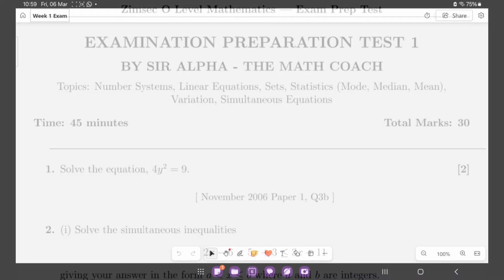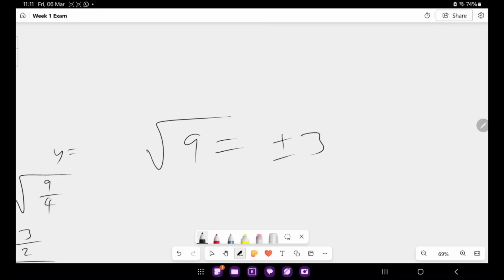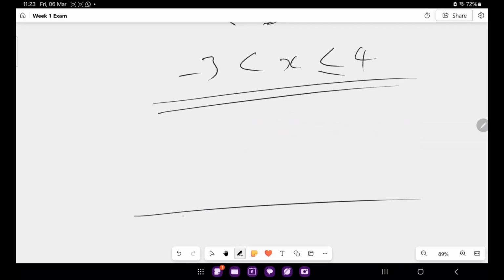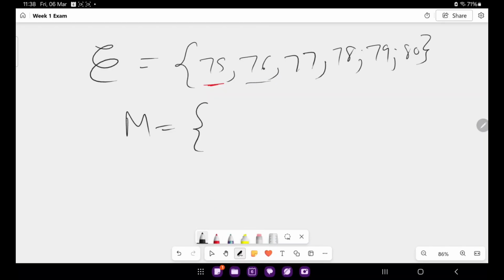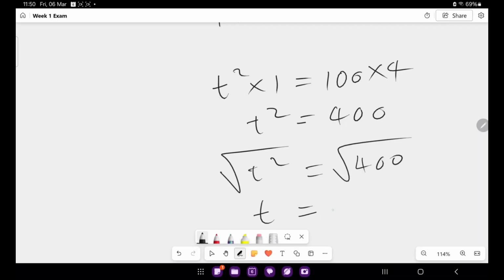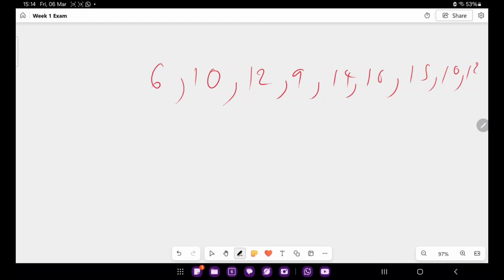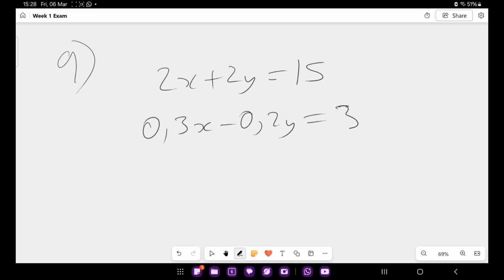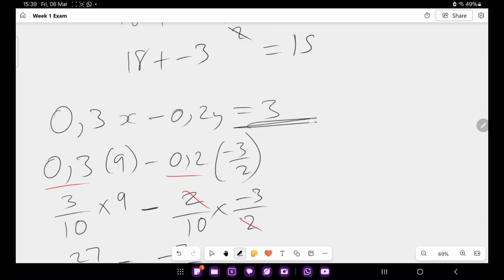Exam Preparation Test 1(Custom Made) : 🇿🇼 ZIMSEC Mathematics Paper 1 Revision:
Master the core concepts of the ZIMSEC 4004 Syllabus with this comprehensive walkthrough of past exam questions. In this tutorial, we break down high-frequency topics from November 2006 and beyond to help you secure an 'A' in your Form 4 final examinations.

This video covers essential Paper 1 (Non-Calculator) skills, including:

Algebraic Equations: Solving quadratic equations using the Difference of Two Squares.

Inequalities: Handling simultaneous linear inequalities and identifying the least/greatest integer values.

Statistics: Calculating the Mean, Median, and Mode from raw data sets.

Set Theory: Listing elements, identifying subsets (Even numbers/Multiples), and finding the number of elements in a Union or Complement.

Variation: Mastering Direct and Inverse Variation, including finding the constant k.

Simultaneous Equations: Using the elimination method to solve linear equations involving decimals.

🕒 Video Timestamps (Topic Index)
[01:01] – Question 1: Solving 4y^2 = 9 (Difference of Two Squares vs. Subject of Formula).

[16:27] – Question 2: Simultaneous Inequalities & Number Lines.

[25:11] – Question 3: Statistics: Mean, Median, and Mode basics.

[33:06] – Question 4: Set Theory: Subsets, Multiples, and Complements.

[41:00] – Question 5: Inverse Variation (V varies inversely as t^2).

[51:25] – Question 6: Direct Variation (P varies directly as R^3).

[57:28] – Question 7: Working with Frequency & New Mean calculations.

[01:05:06] – Question 8: Calculating missing values (x) using the Mean.

[01:09:19] – Question 9: Simultaneous Equations (Dealing with Decimals & Elimination).

💡 Exam Tips for Success
Show All Working: In ZIMSEC Paper 1, marks are awarded for the process. Even if your final answer is wrong, you can earn method marks!

1. Difference of Two Squares: Remember that  x^2 always yields a plus or minus (±) result. Don't lose that half-mark! [01:11:38]
2. Inequality Sign Flip: When you divide or multiply by a negative number, you MUST flip the inequality sign. [01:18:44]
3. No Calculator: Practice your long division and mental arithmetic for finding square roots of large numbers like 400. [01:47:18]